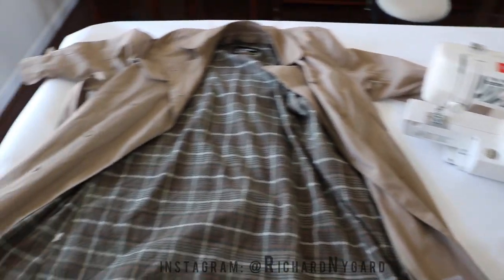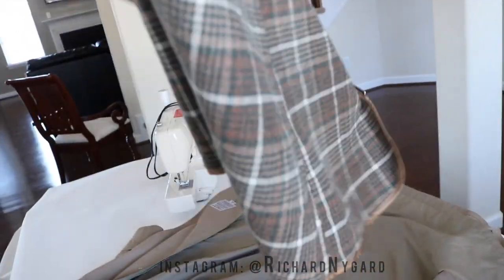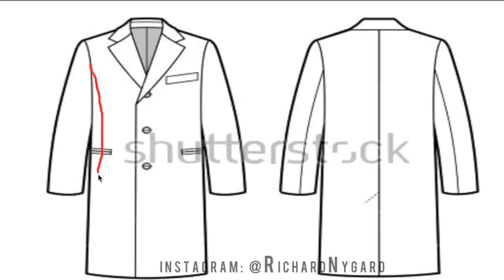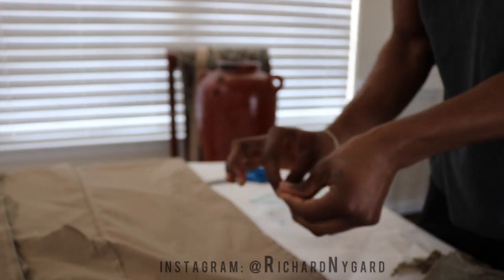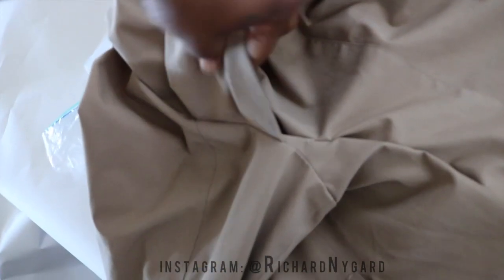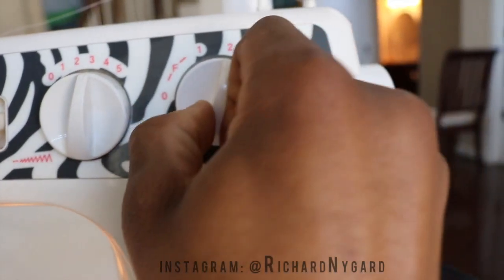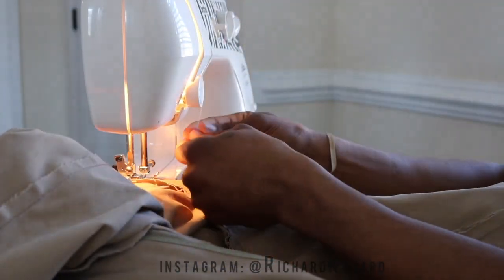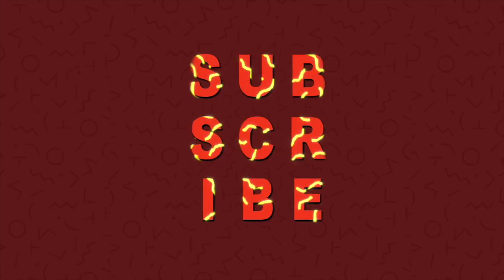How to Get Stylish Winter Coats for $10 | DIY Tailored Thrift Coats Tutorial | PrettyBoyFloyd 🌹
If you dont like trench coats and other winter pieces as much as i do thrift store is the best place to go you might have to put in some extra work but this definitely beats the retail price for nice looking winter pieces.